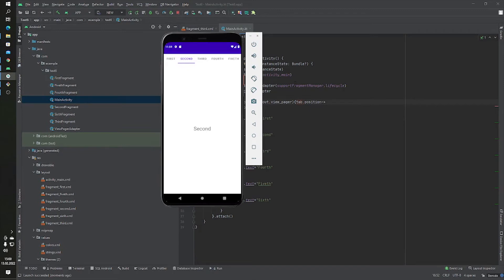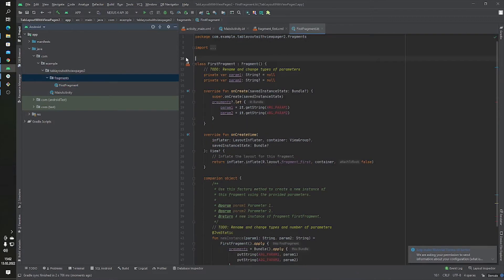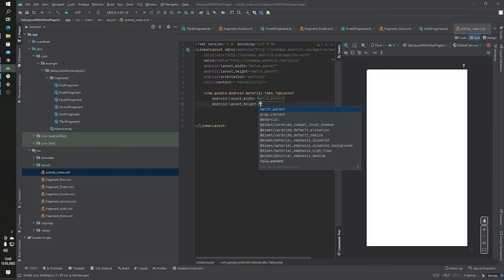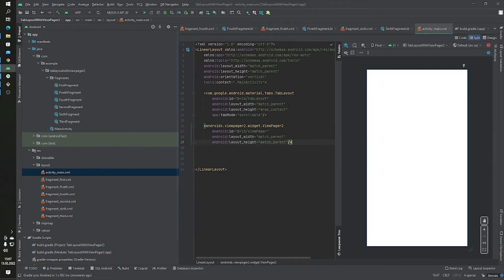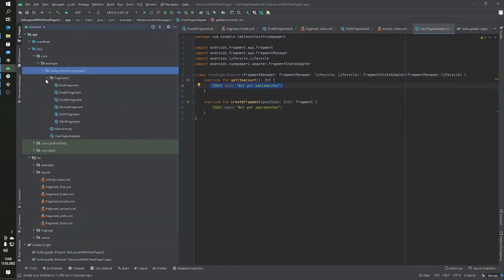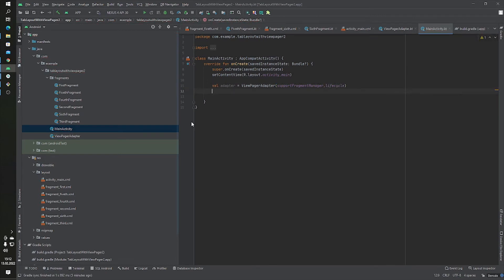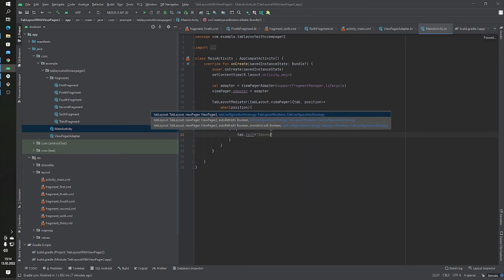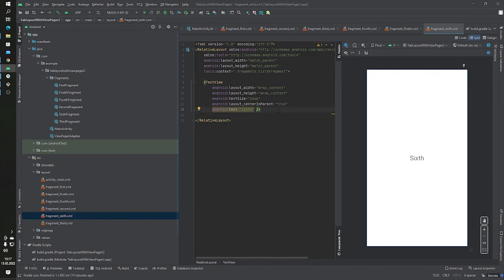TabLayout with ViewPager2 in Kotlin Language - 2022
Hi Developers,

In this video ı was tried to explain How we can use TabLayout with ViewPager2 for our android project. I used;
-TabLayout
-ViewPager2
-Kotlin Language

tag...
android movıe application,
android movie appication example,
android movie application kotlin,
android movie application kotlin mvmm,
android: movie application with hilt
androidmovieapplicationexample androidx,
movie application
android bottomsheet dialog fragment tutorial,
bottomsheetdialogfragment in fragment,
custom bottom sheet dialog | android example,
persistent bottom sheet android,
google sign in android,
google sign in,
firebase google sign in,
Lottie animation,
Lottie animation android studio,
Android bumblebee,
Android bumblebee with hilt,
how to implement hilt inside Android bumblebee,
android hilt,
get data using hilt in android kotlin,
android splash screen,
android splash screen with indicator